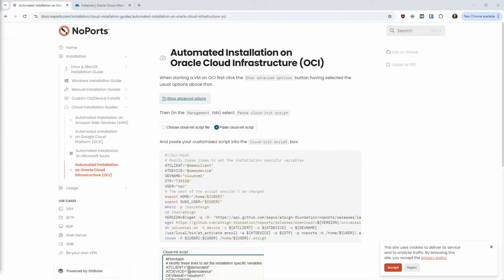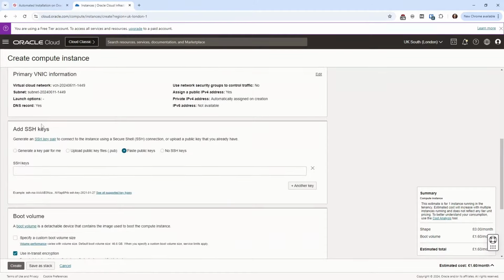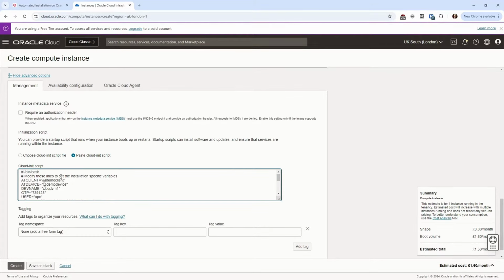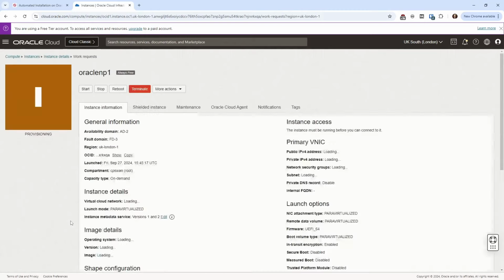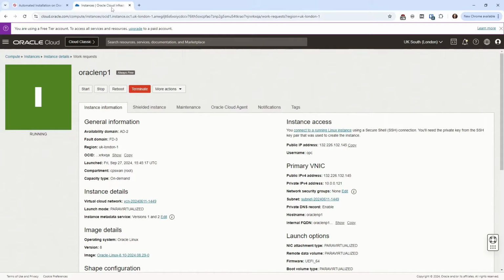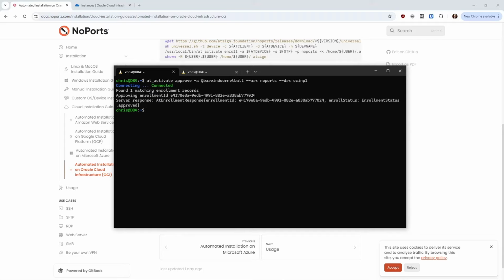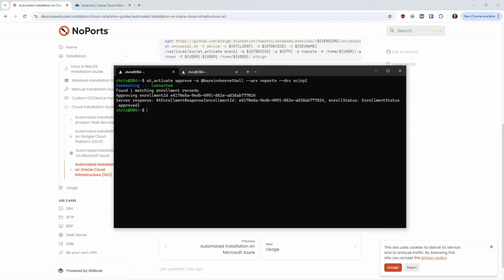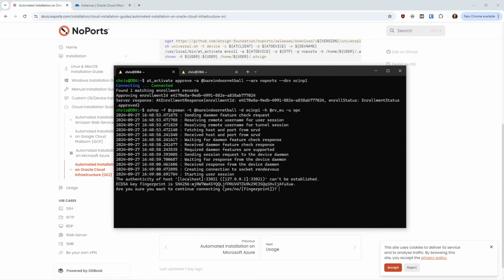Automated NoPorts Install on Oracle with CloudInit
Demo deploying NoPorts on Oracle Cloud Infrastructure using a CloudInit script, as outlined